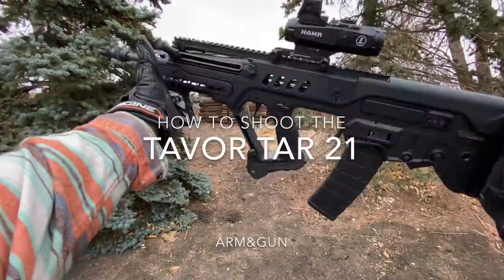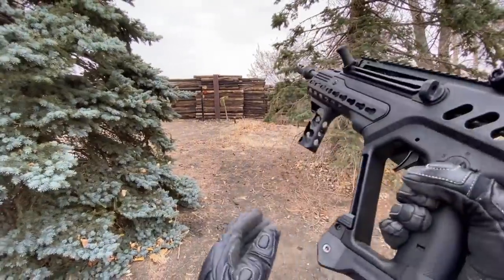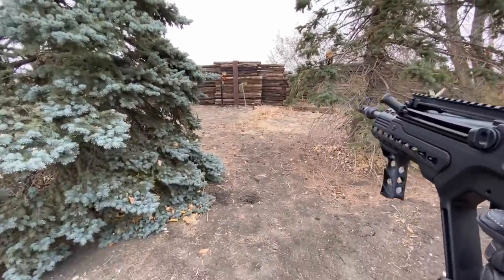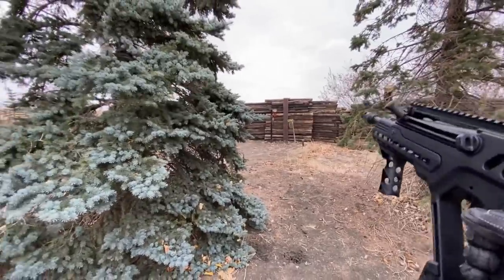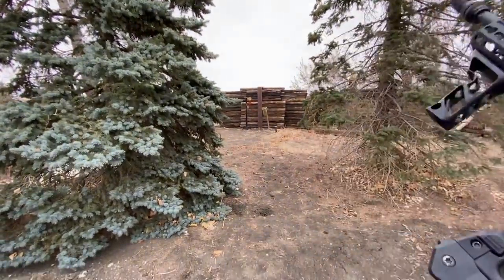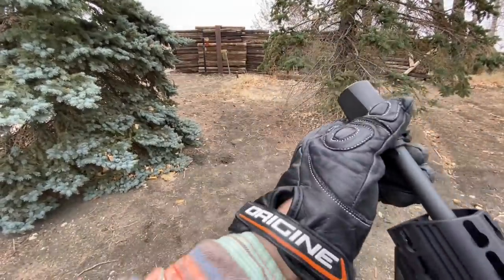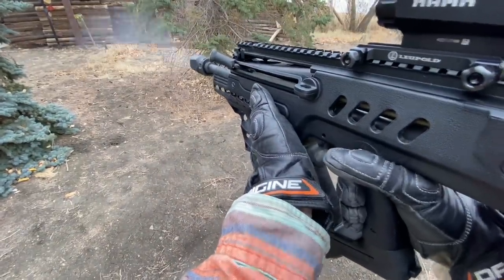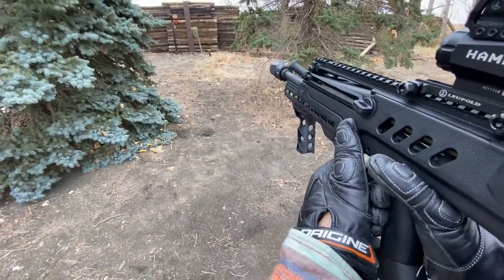How to Shoot the TAR 21 Bullpup | IWI Tavor Shooting & Controls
Giving the rundown on how to operate a TAVOR TAR 21 556 bullpup rifle  | GunOfTheWeek #52
Purchasing from the below links helps support Arm&Gun.

All local laws followed in the making if this video.